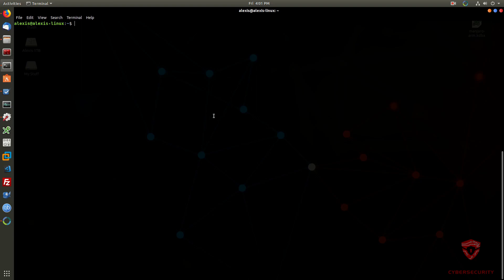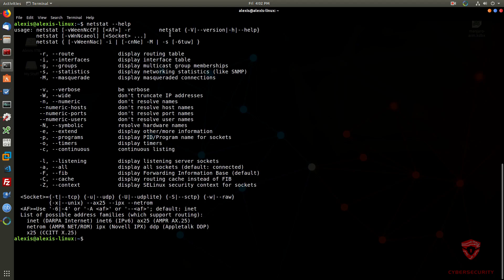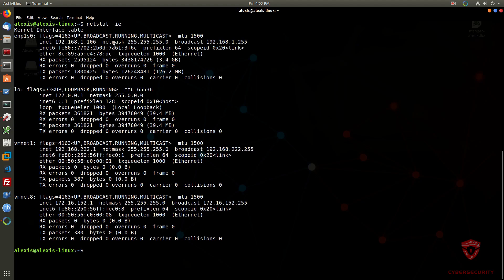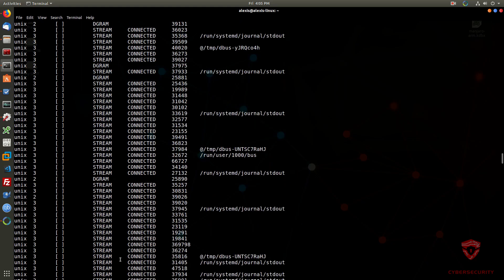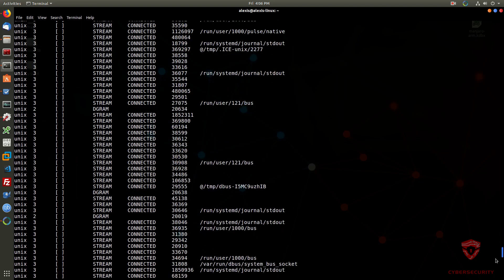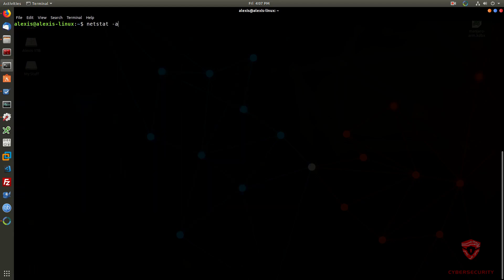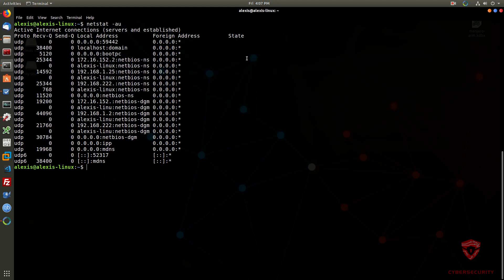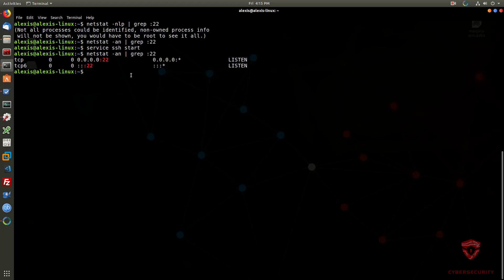Netstat Commands - Network Administration Tutorial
Hey guys! HackerSploit here back again with another video, in this video, I will be showing you the various netstat commands that can be used for network administration.

Get a special discount on our courses:
The Complete Deep Web Course 2018: